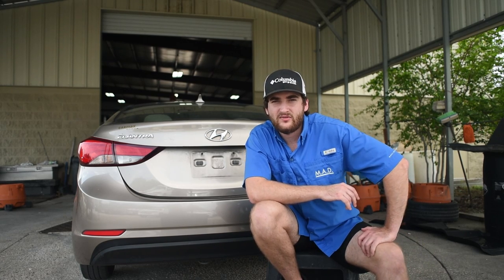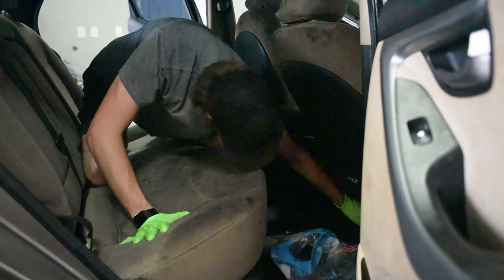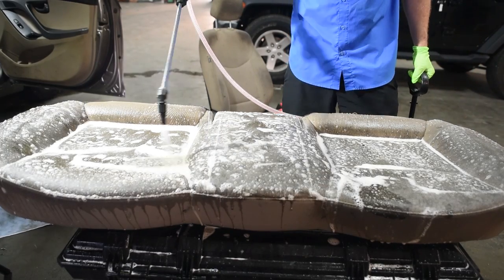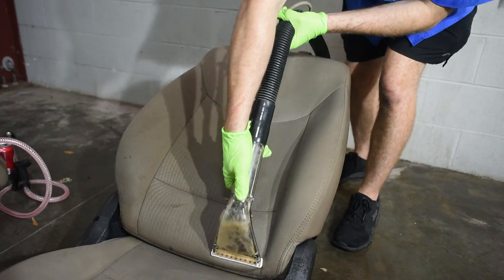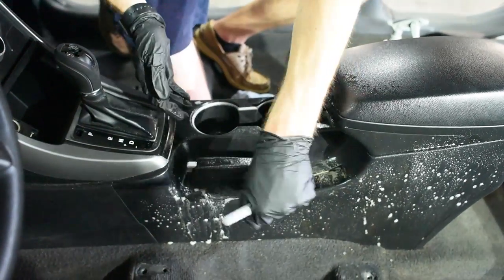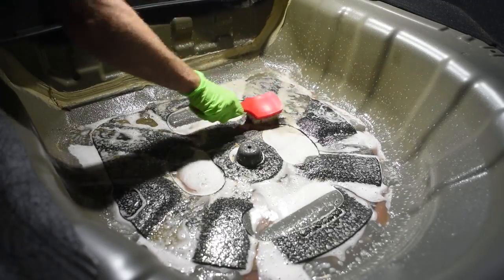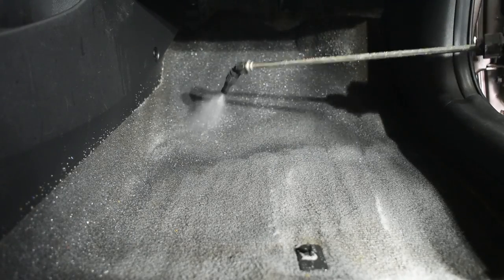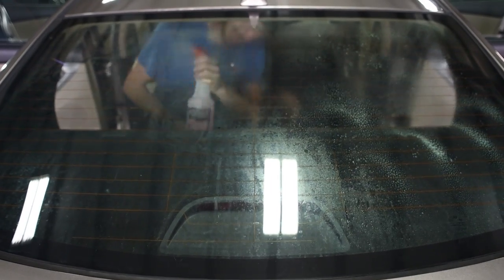Deep Cleaning the NASTIEST Car Ever!! | Extreme Interior Extraction | Insane Transformation Detail